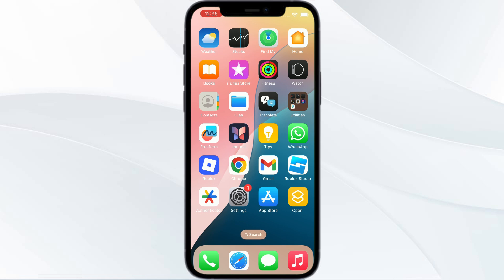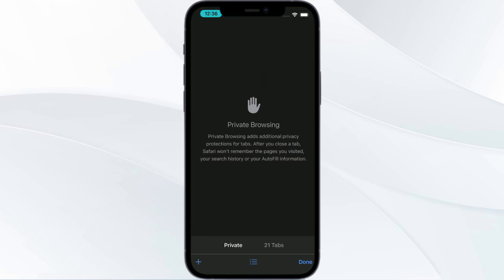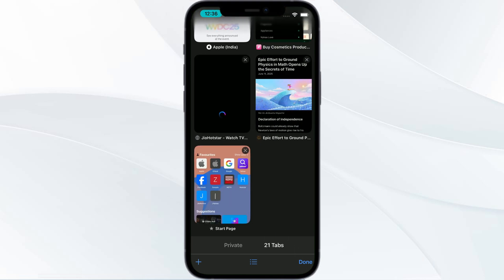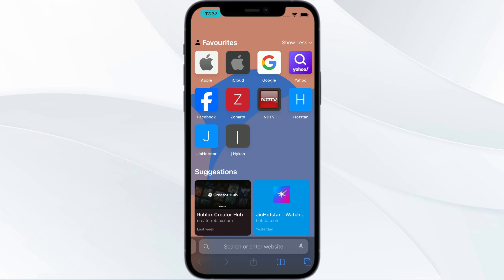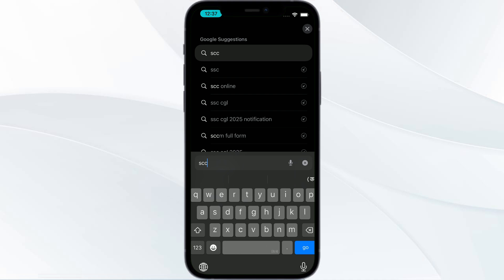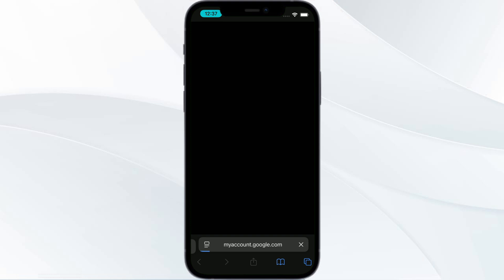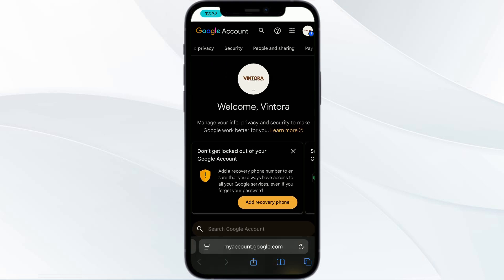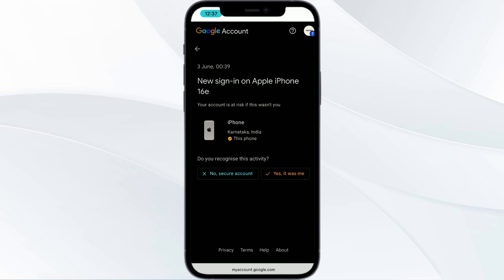How To Fix iPhone Safari Keeps Asking Me To Sign Into Google | Stay Logged In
In this informative video, we tackle a common issue faced by iPhone users: Safari repeatedly prompting you to sign into Google. If you find yourself constantly being asked to log in while using Safari, this guide will provide you with effective solutions to stay logged in and enhance your browsing experience. We will explore various settings and adjustments you can make to your iPhone to resolve this frustrating problem. Whether you're using an older model or the latest iPhone, our step-by-step instructions will help you regain control of your Safari experience.

0:00 Introduction
0:18 Fix1:- Exit from private browsing
0:41 Fix2:- Disable google sign-in prompts
1:32 Fix3:- Clear cookies